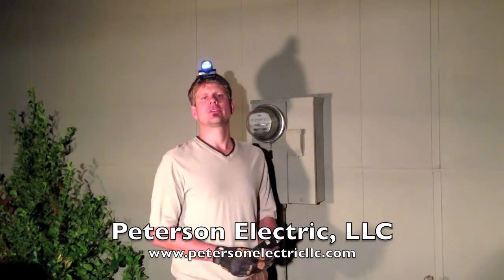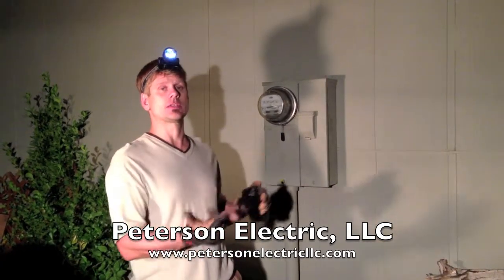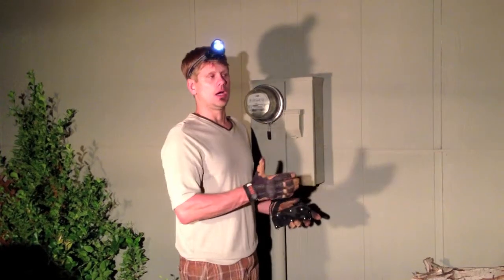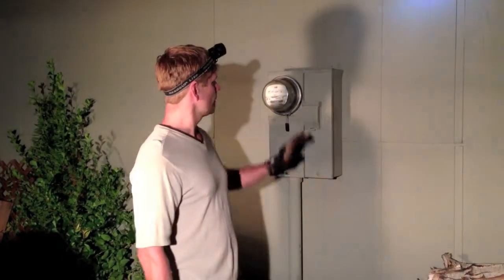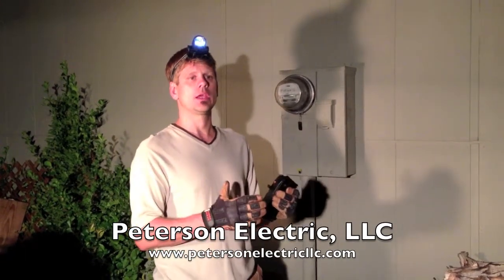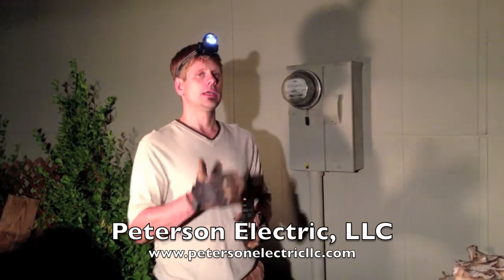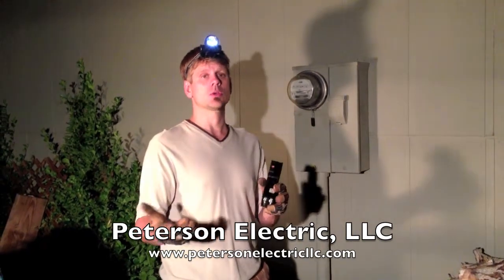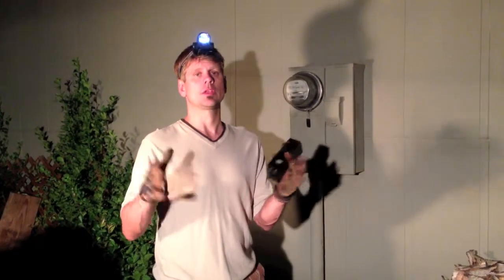Why Did An Electrical Power Outage, Connected To Main Breaker, Happen? Northern CO Electrician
Electrical Power Outage Tips On The Cause